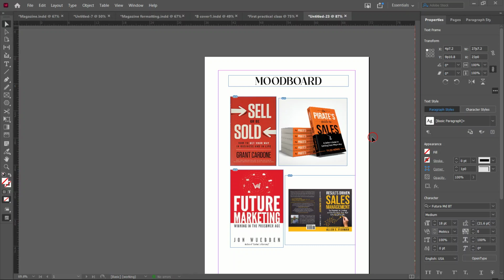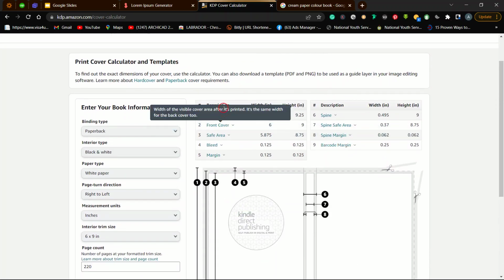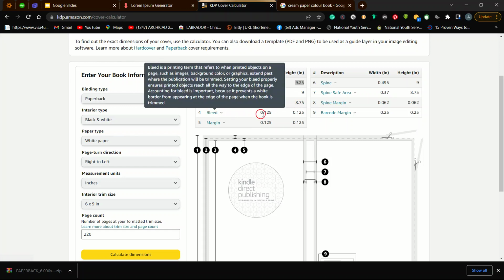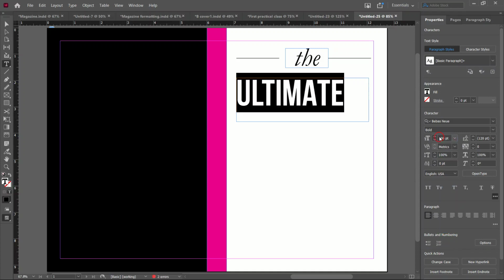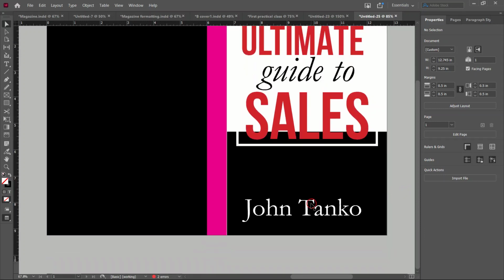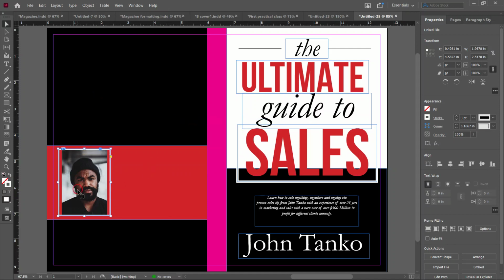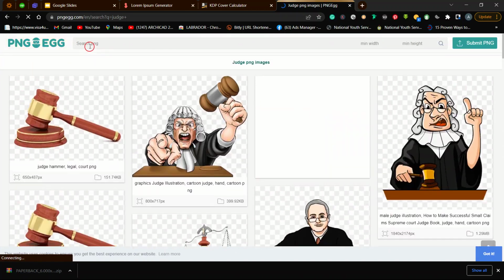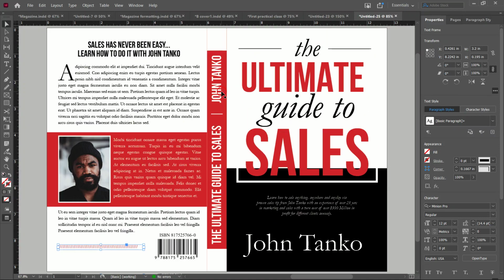How to Create a Book Cover with Adobe InDesign | Step-by-Step Tutorial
In today’s video, we’re diving into the world of book design with a comprehensive, step-by-step tutorial on how to create a stunning book cover using Adobe InDesign. Whether you're an aspiring author, a designer, or just someone curious about the creative process, this video will guide you through everything you need to know.

📚 What You’ll Learn:

Setting Up Your Document: How to choose the right dimensions and settings for your book cover.

Design Basics: Tips on layout, typography, and color schemes to make your cover stand out.

Using InDesign Tools: A breakdown of the essential tools and features in InDesign to bring your cover to life.

Incorporating Images and Graphics: How to place and adjust images and graphics for a professional finish.

Exporting Your Cover: Best practices for exporting your cover for print or digital publishing.

Beginner-Friendly: Perfect for those new to Adobe InDesign or book design.
Expert Tips: Learn from experienced designers to avoid common pitfalls and achieve a polished look.
Visual Guidance: Clear, on-screen instructions and demonstrations to help you follow along.
💬 Got Questions?

Happy designing, and let’s make that book cover shine!